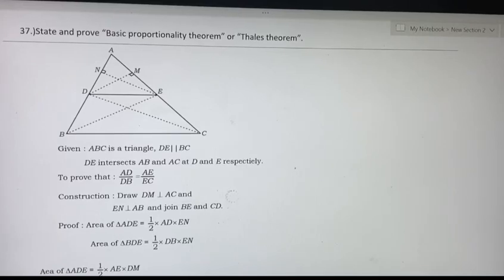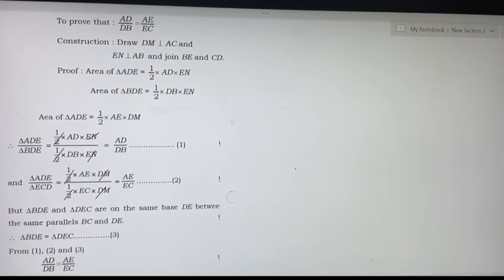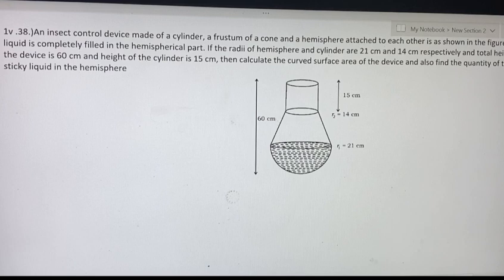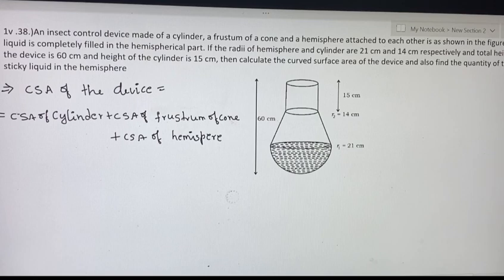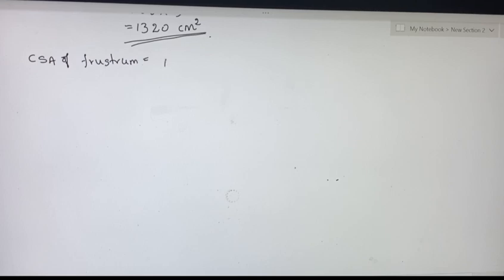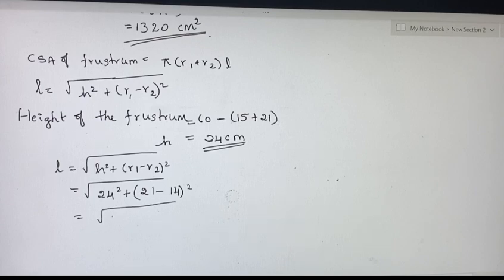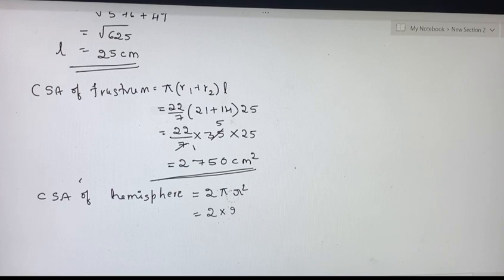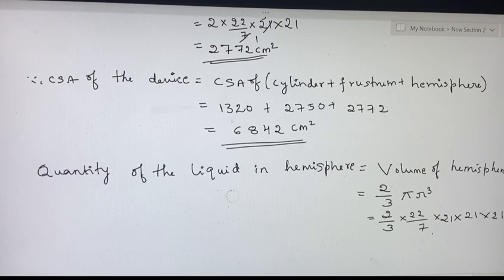SSLC Maths Question paper Solving- 2024- PART 8